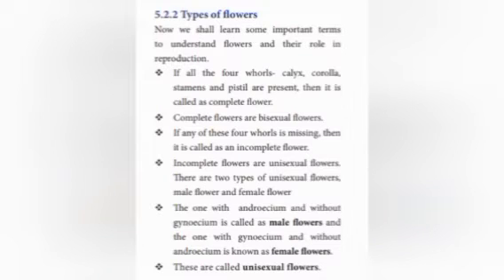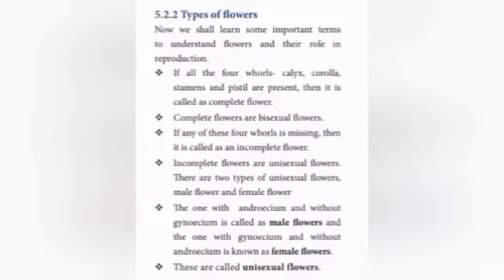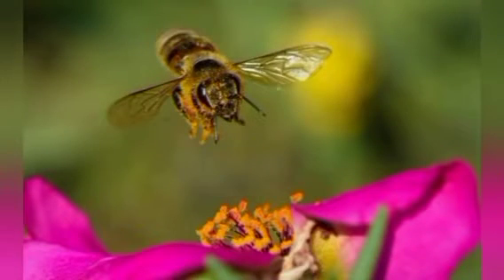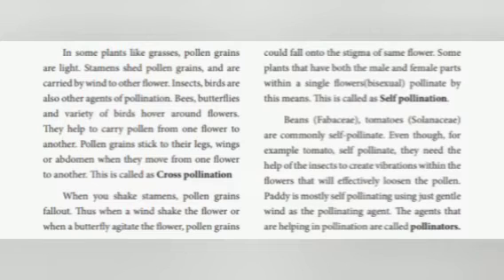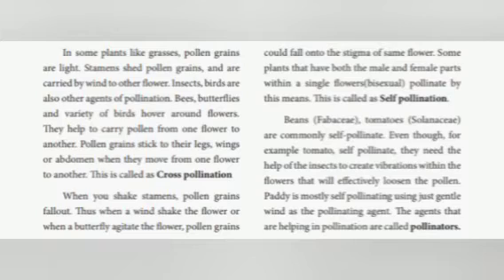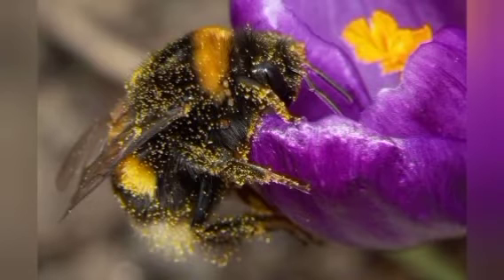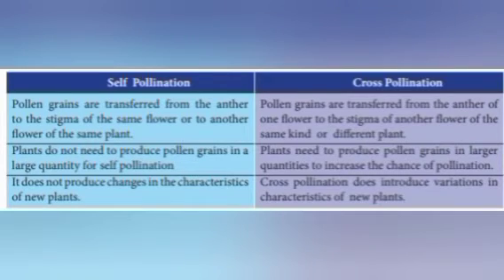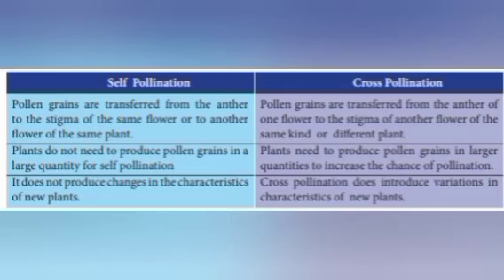IDEAL & ADHARSH GRADE VII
CLASS:7
SUBJECT               : Science
TITLE                     : Types of flowers
SESSION                : 21
VIDEO CREDITS    :priyadharshini
VERIFIED BY          : Aparna